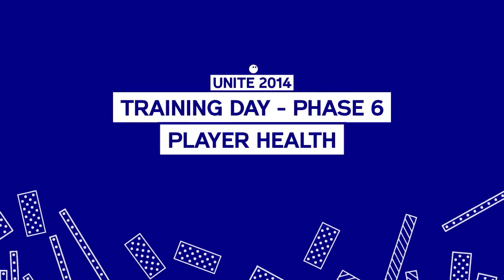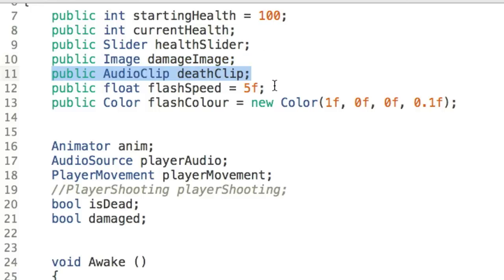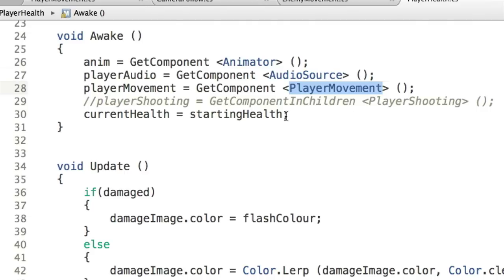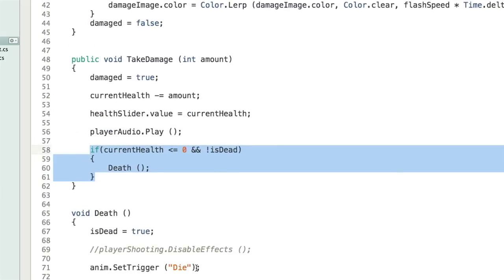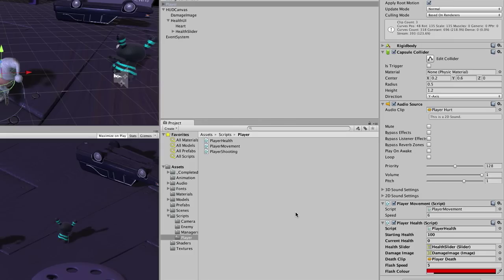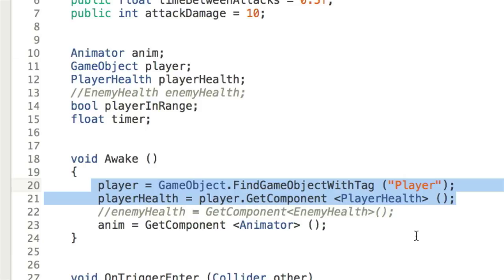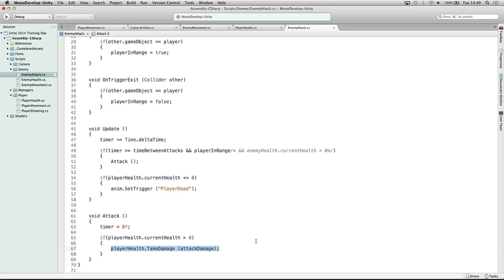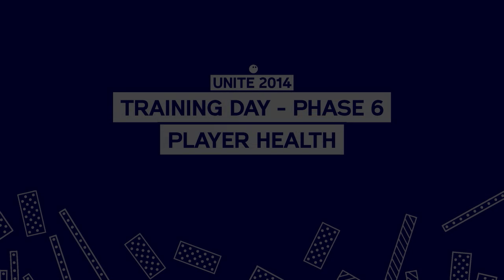Survival Shooter Tutorial - 6 of 10 : Player Health - Unity Official Tutorials (new)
The Unite 2014 Training Day Project 'Nightmares' guides you through creating an isometric shooter game. You play as a young boy having a nightmare that his toys have come to life as members of the undead, luckily in this nightmare, he's armed to the teeth!

This is part 6 of 10, in which you will program the player's health, which is used in reference by other elements of the game.

Presented by -
Will Goldstone - Content Manager (@willgoldstone)
Mike Geig - Trainer (@mikegeig)
James Bouckley - Content Developer